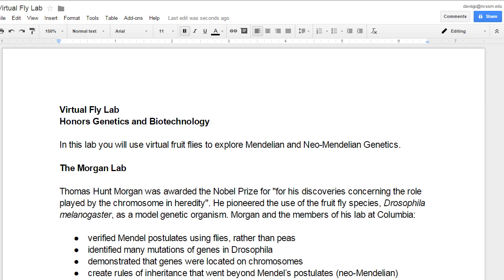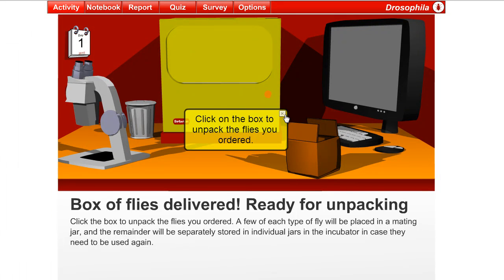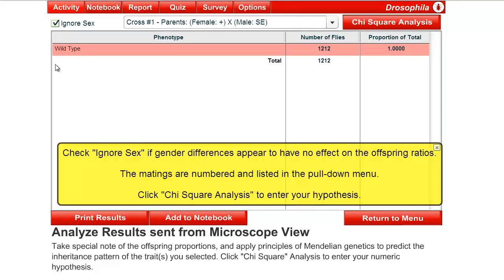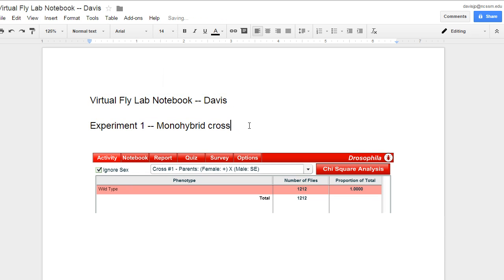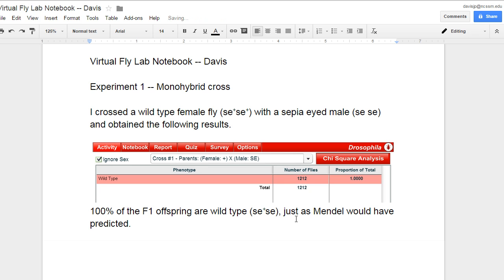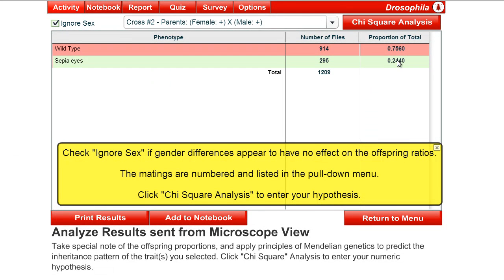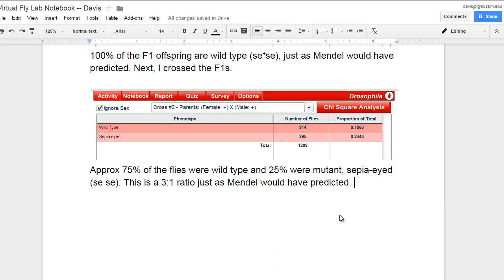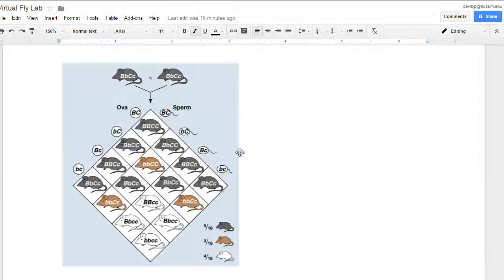Virtual fly lab walk-through and your lab notebook